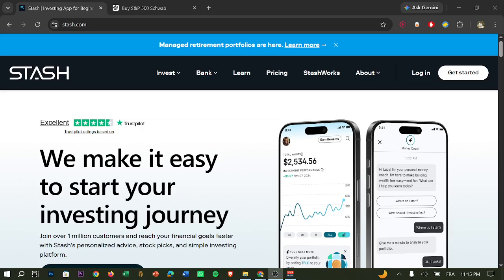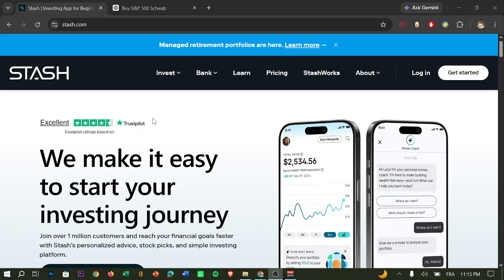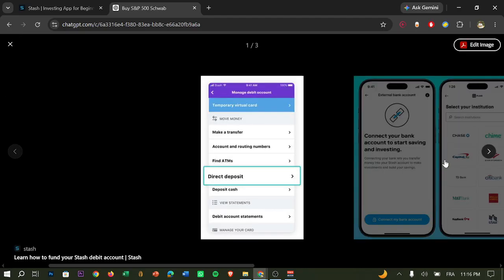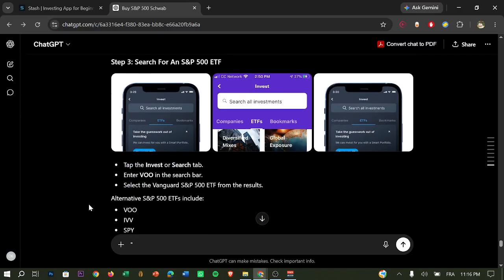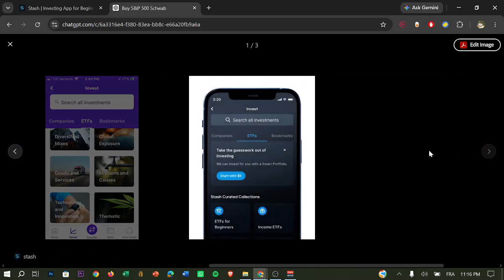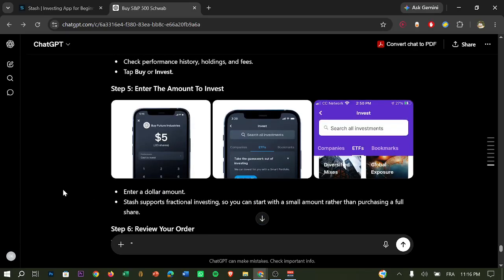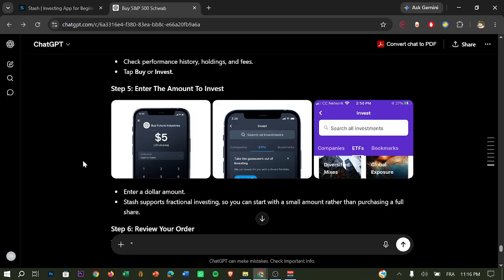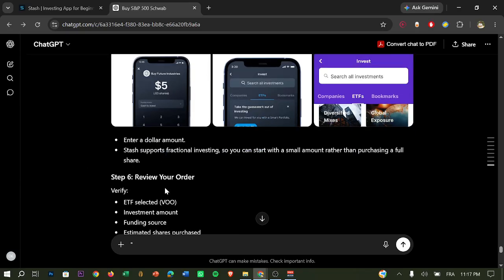How To Buy S&P 500 On Stash! Tutorial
Today we talk about stash app,stash investing,s&p 500,buy s&p 500 on stash,investing for beginners